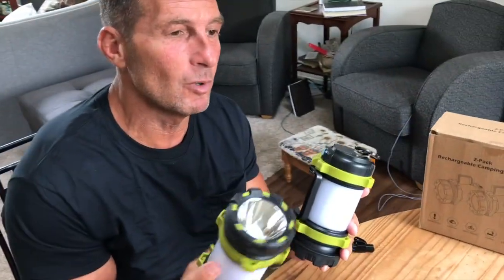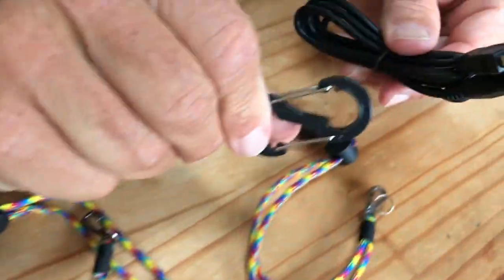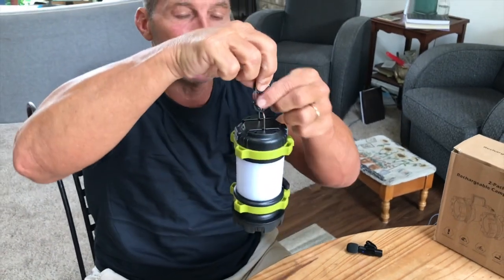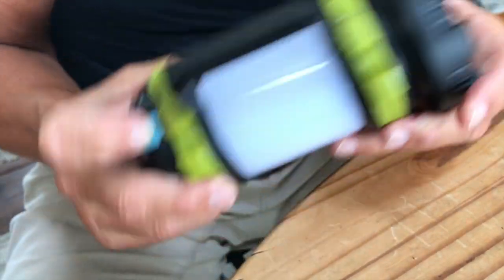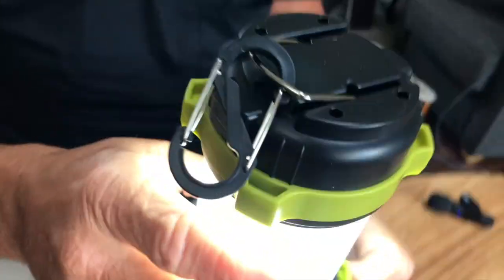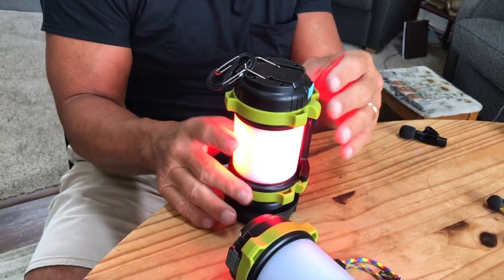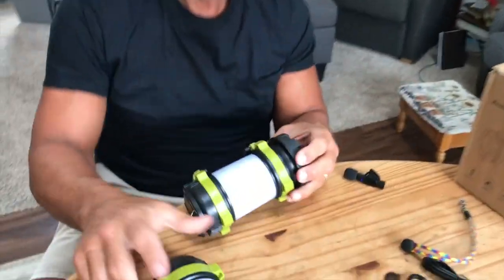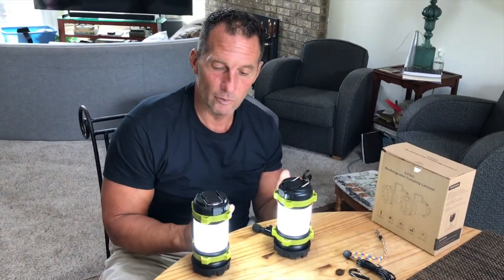2 Pack Camping Lantern, Outdoor Led Camping Lantern, Rechargeable Flashlights with 1000LM, 6 Modes,